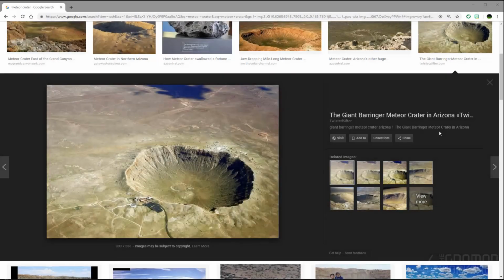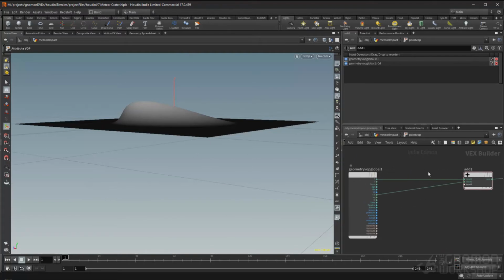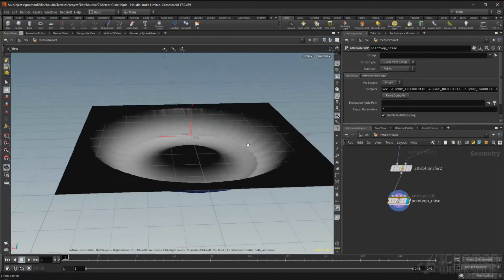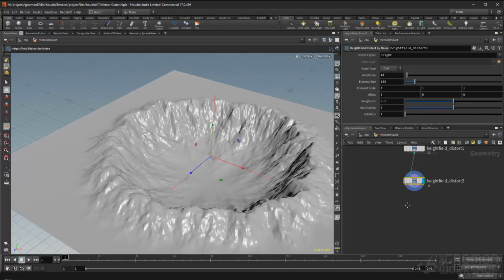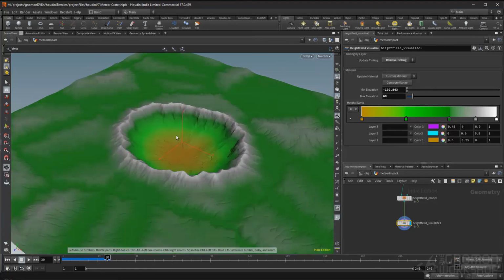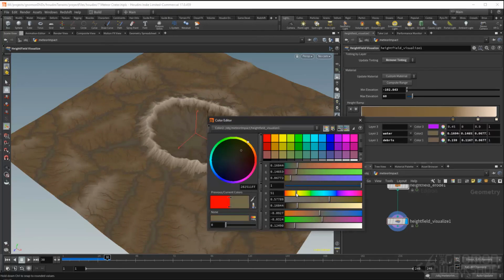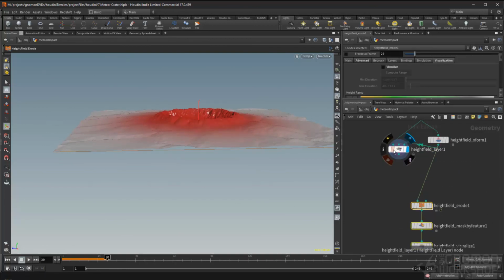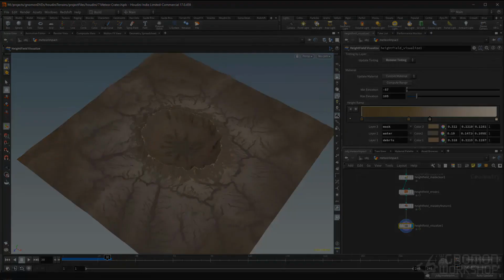07 Impact Crater